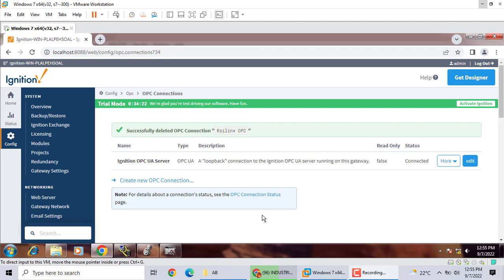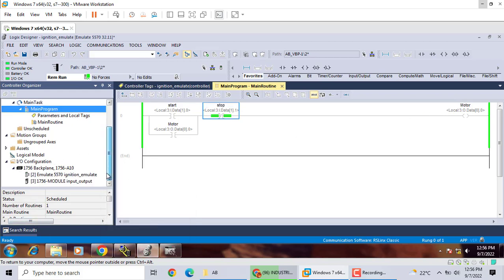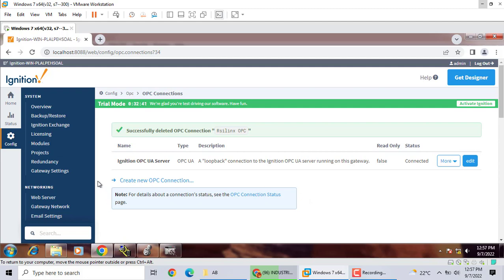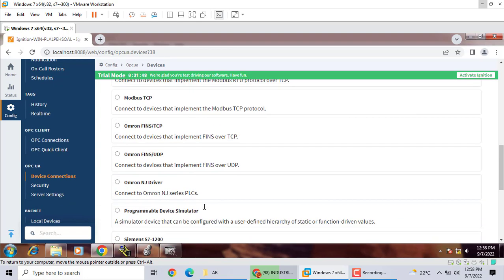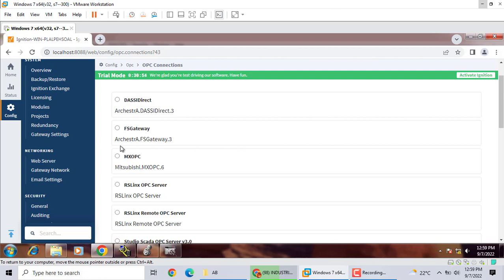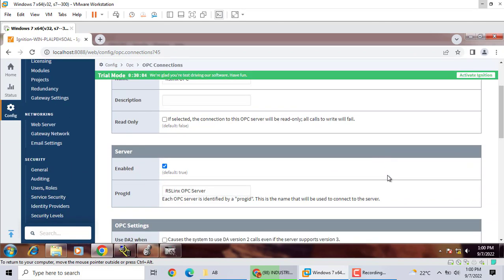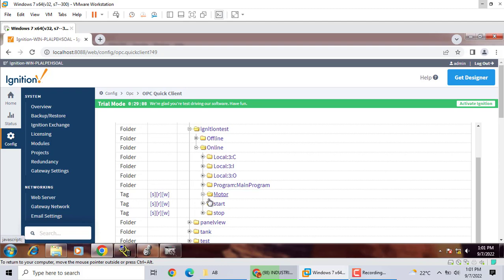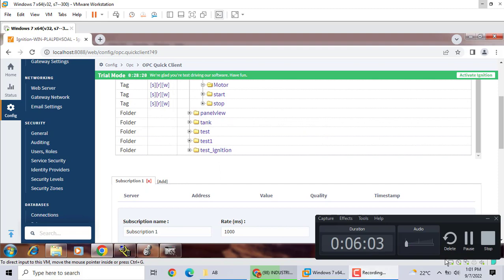How to configure the communication between Ignition with Studio 5000 emulate Via OPC DA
This video demonstrate how to communicate between Ignition and Studio 5000 emulate. it use Rslinx OPC server. IT is useful. IT IS FUN!